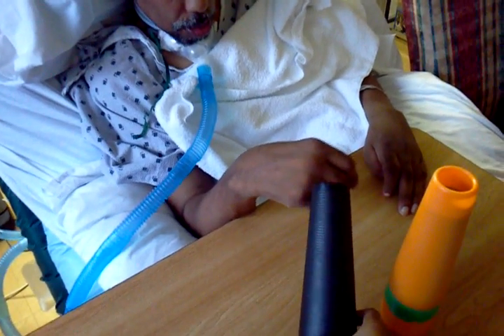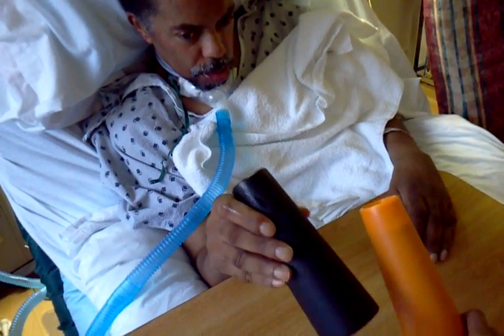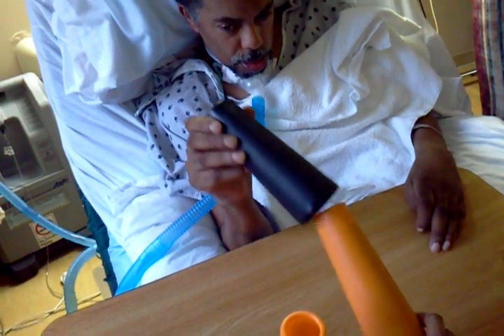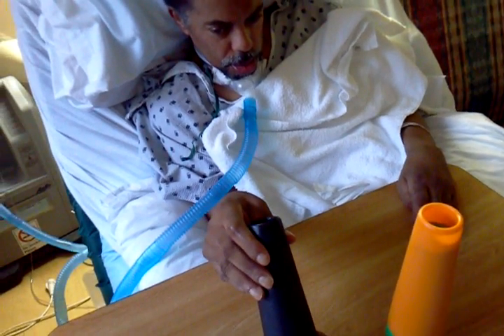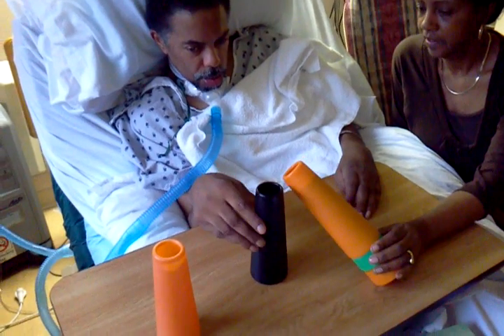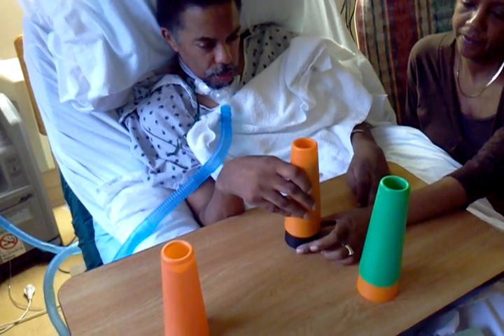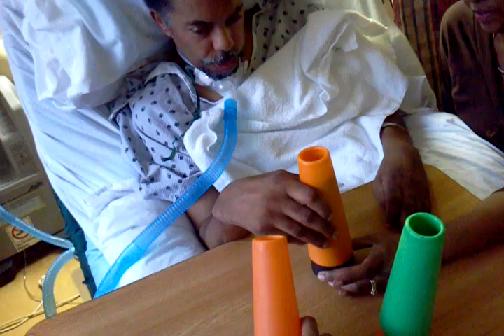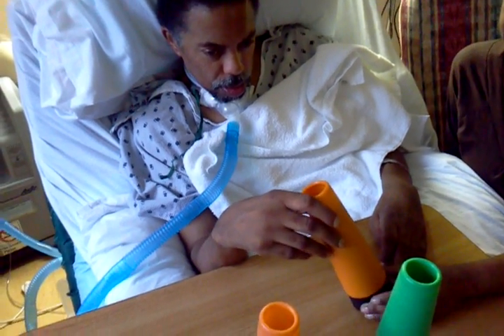Ray's Journey 3/13/11